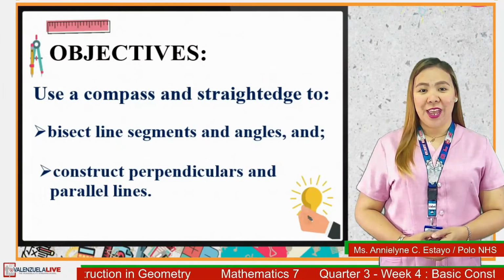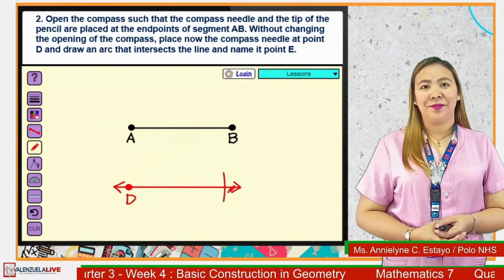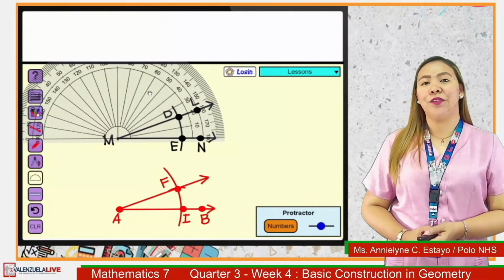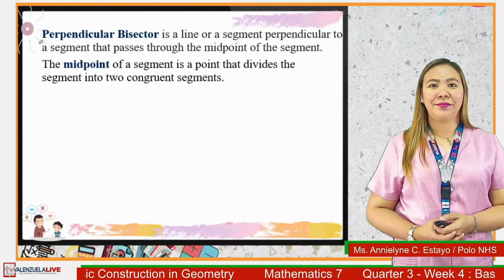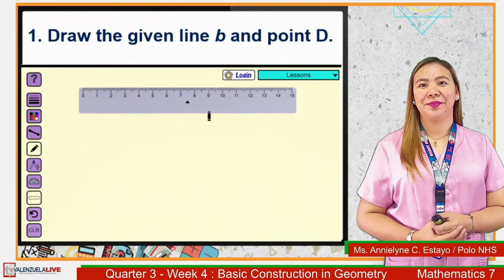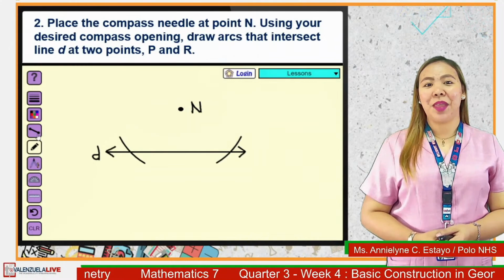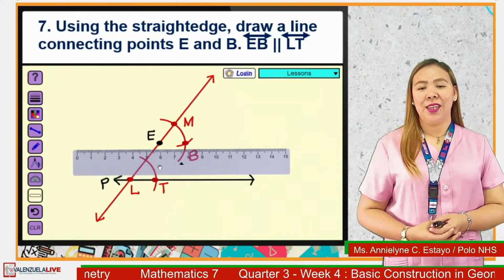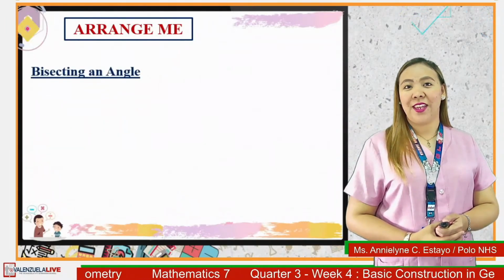GRADE 7 MATHEMATICS Q3 BASIC GEOMETRIC CONSTRUCTION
Ms Annielyne Estayo
POLO NATIONAL HIGH SCHOOL